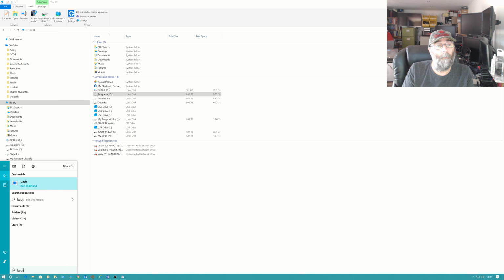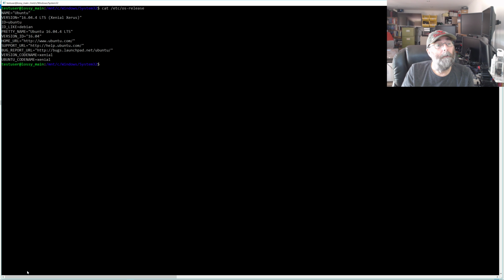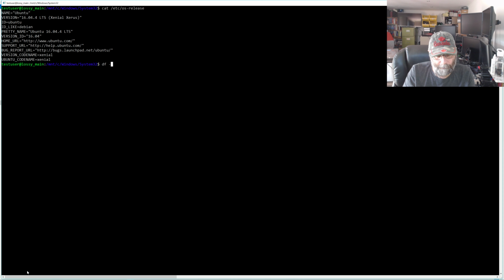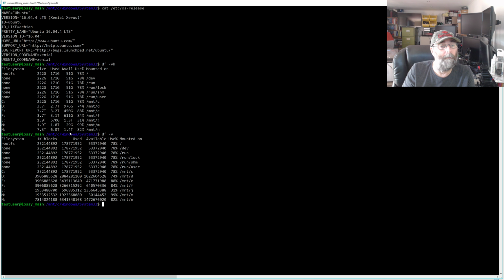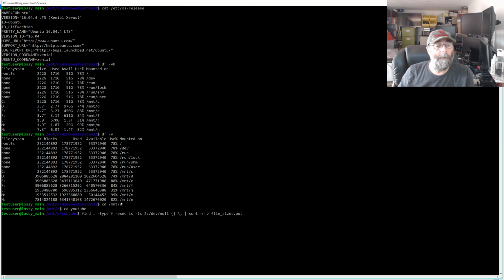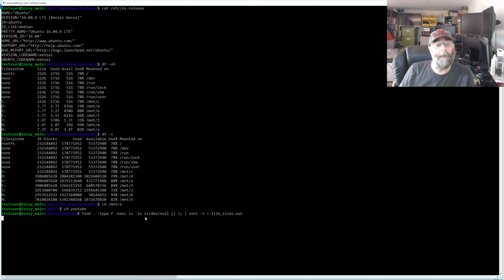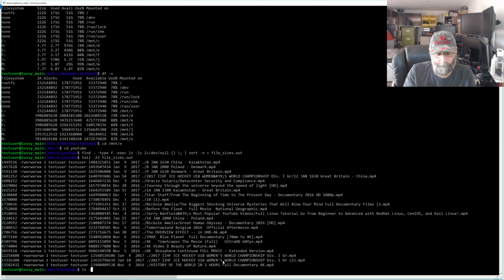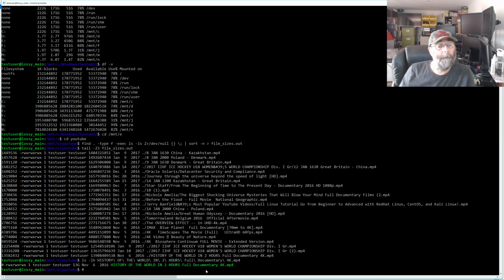Using ubuntu bash to find large files on a Windows 10 system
Using Ubuntu bash (WSL) to find large files on a Windows 10 system using the find command

I thought I would try an narrate a video instruction video for a change - I am not a great presenter.
But it also give you a chance to see who I am after all these years